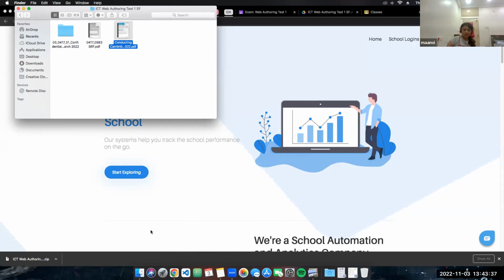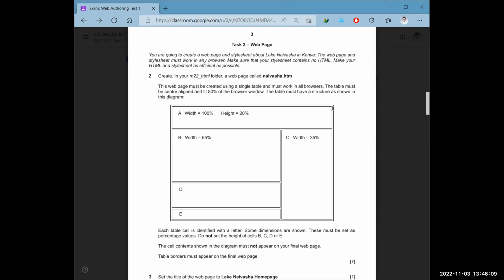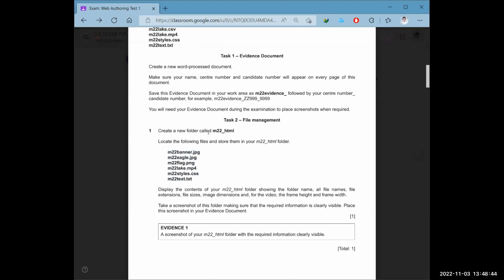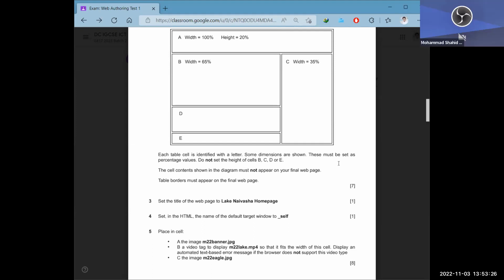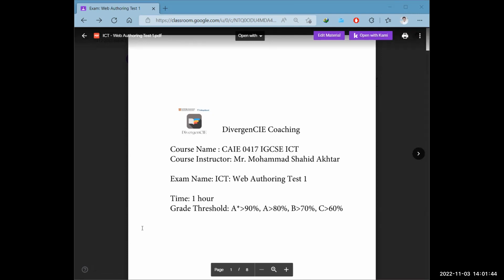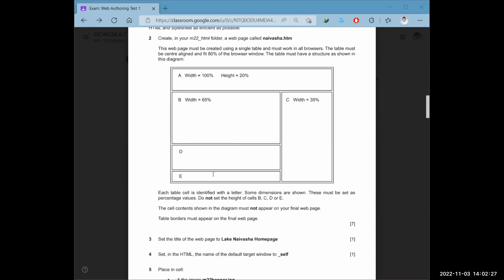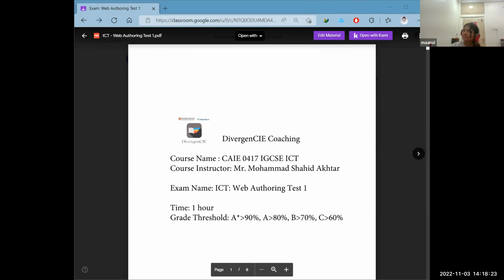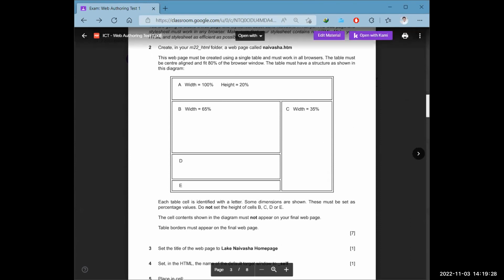GMT20221103 133731 Recording 1920x1080